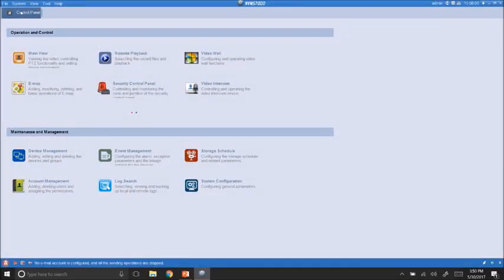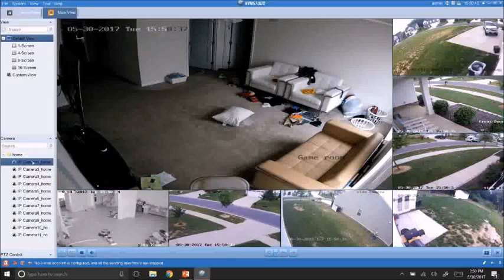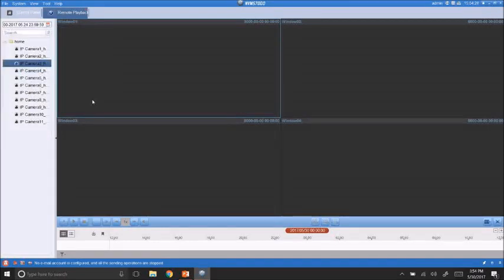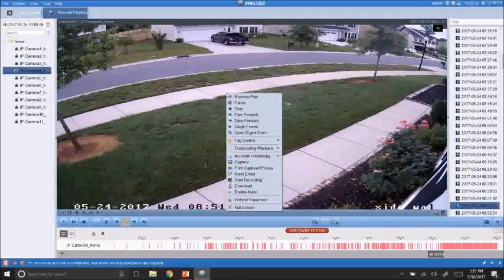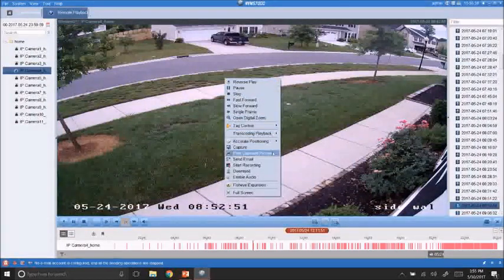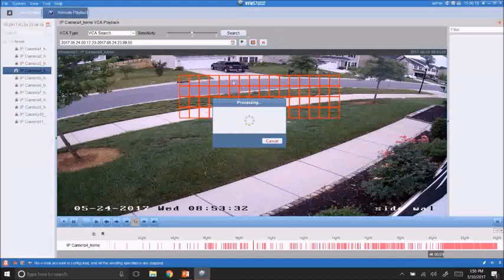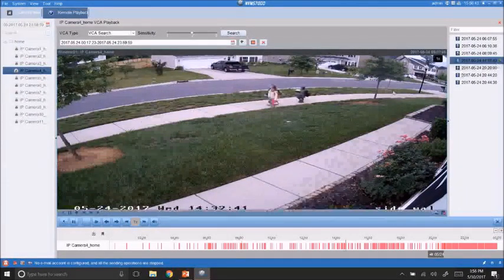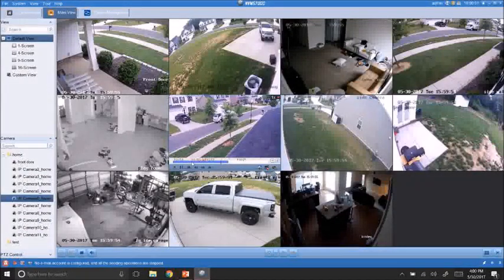NVMS Tutorial and Overview